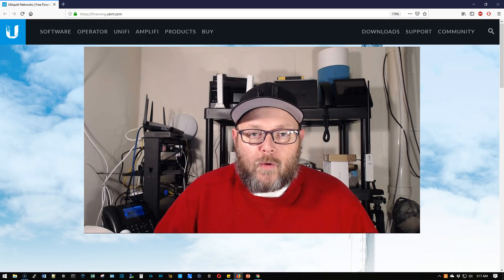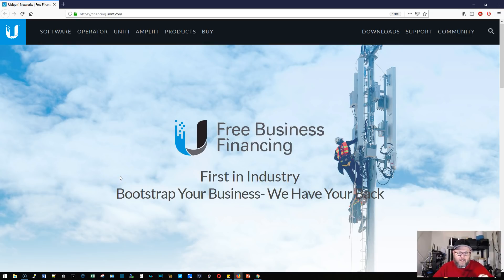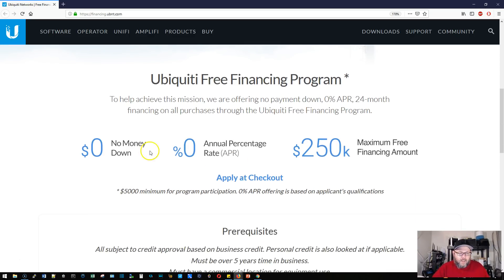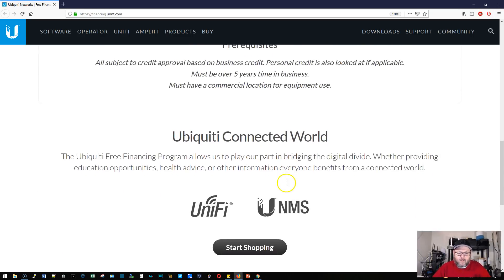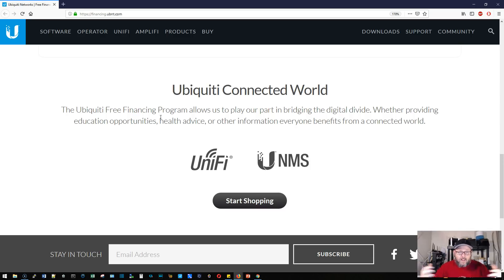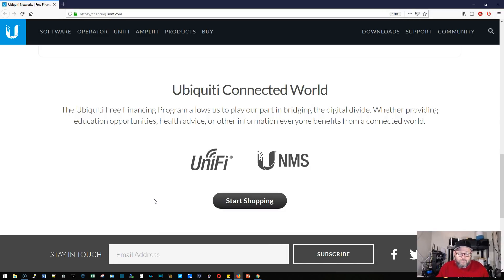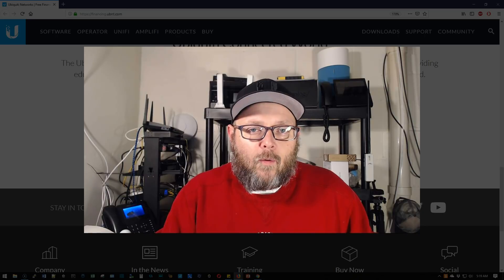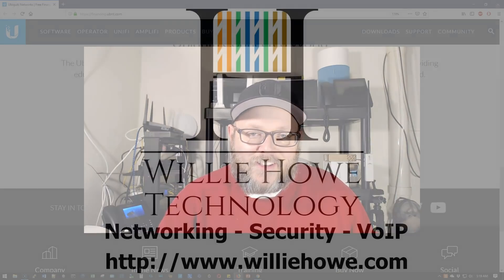Ubiquiti Networks Financing Program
Starting your business using Ubiquiti Networks gear?  You may be able to finance your purchase through Ubiquiti!  for more information!

Current Lab Gear:
Cloud Key
Cloud Key Gen 2 Plus
UniFi USG
UniFi Video G3 Flex
HPE Switch